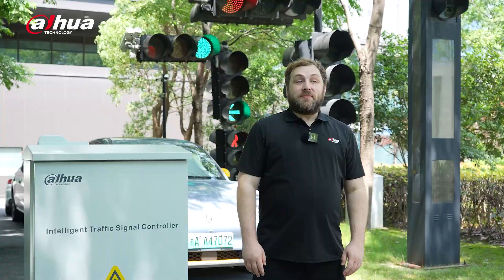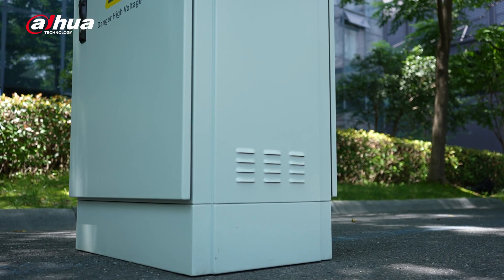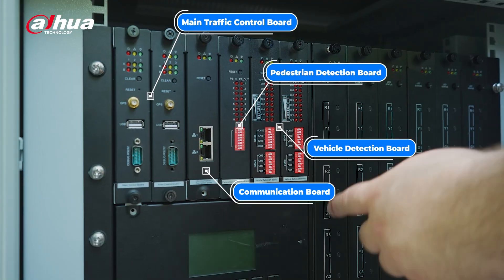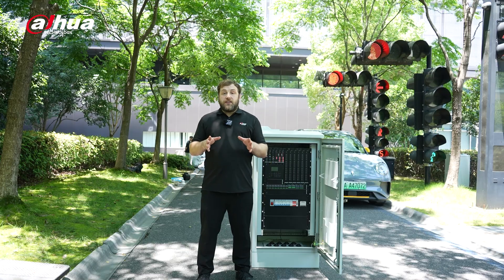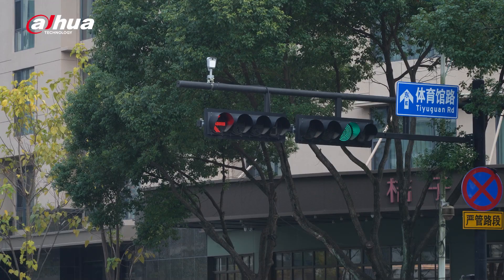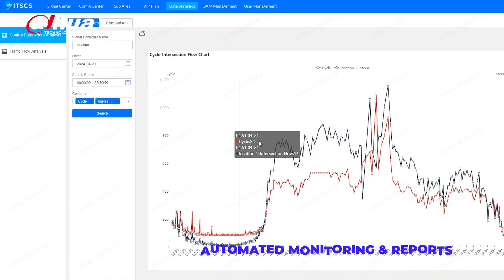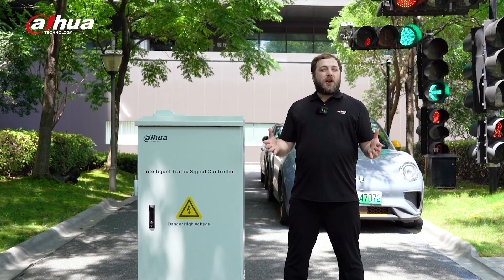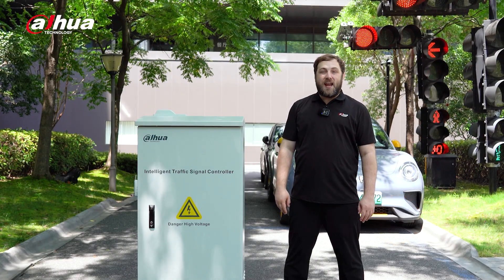Dahua Traffic Signal Controller Highlight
Hey guys, Welcome back to the channel. Today, we're introducing the 36 and 72-channel Traffic Signal Controller, designed for smarter, more efficient traffic management.